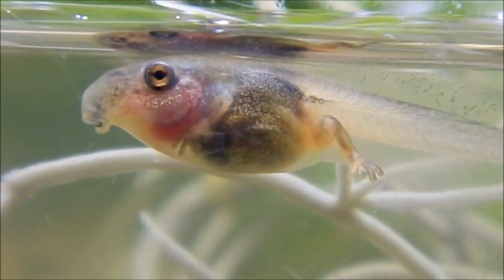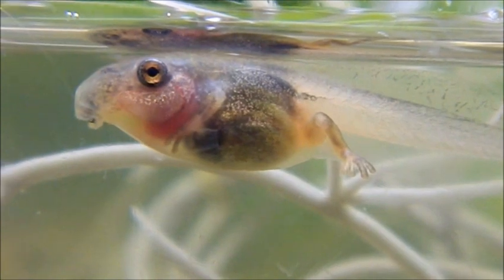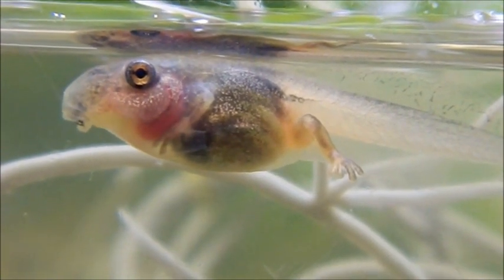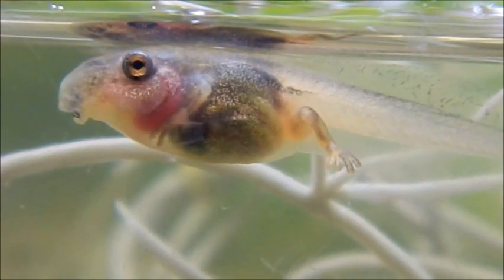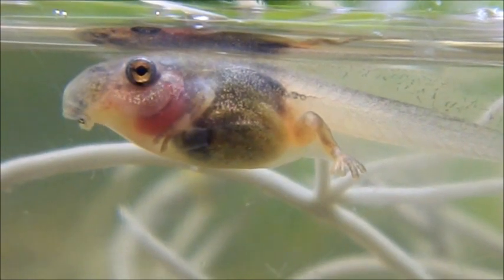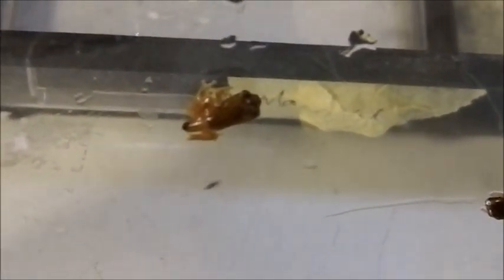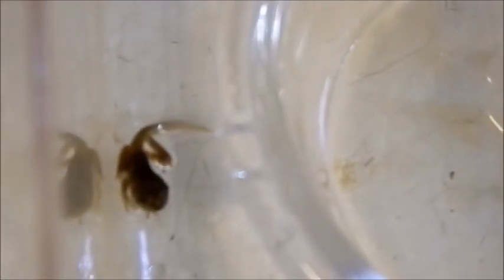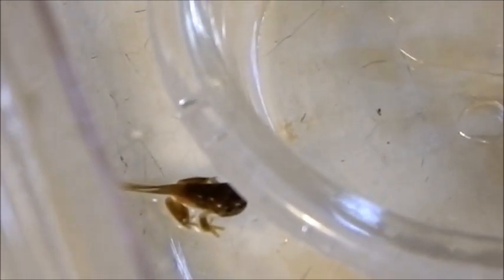Red eye tree frogs - tadpoles beginning to morph into frogs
Morphing quickly.